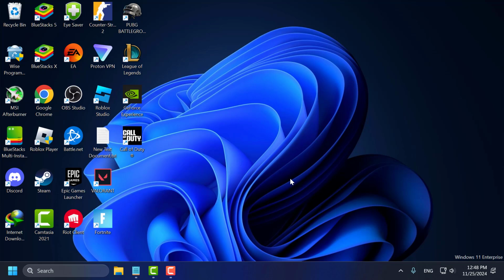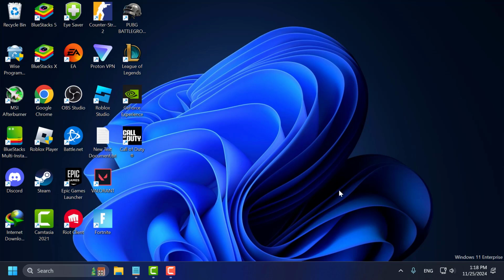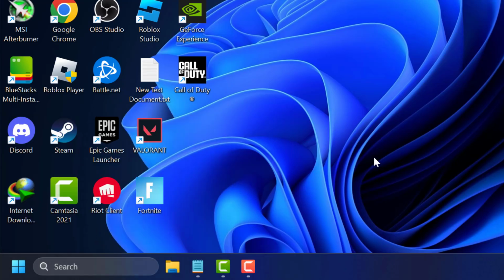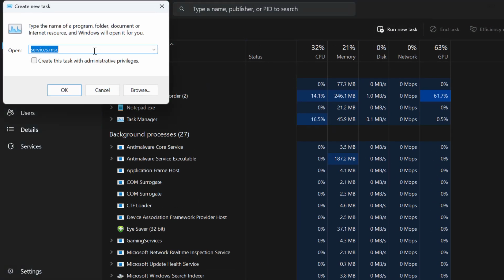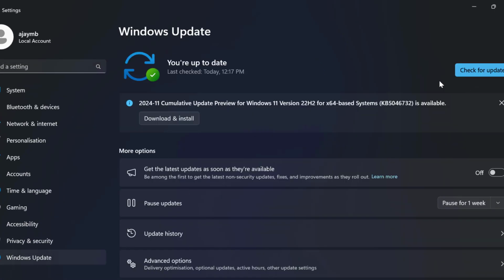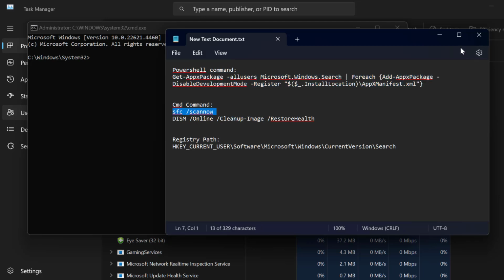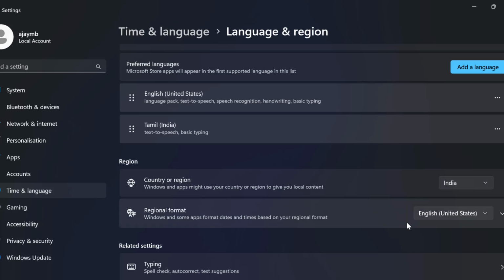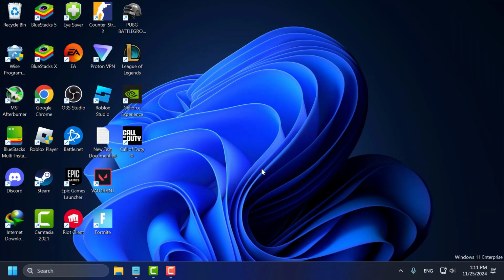How to Fix Search Bar Not Working in Windows 10/11(2024)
If the search bar is not working in Windows 10/11 (2024), it could be due to a glitch in Cortana, indexing issues, or a corrupted system file. Fix this by restarting the Windows Search service, rebuilding the search index, and running the sfc /scannow command in Command Prompt. Updating your system to the latest version can also resolve the issue.

Powershell command:
Get-AppxPackage -allusers Microsoft.Windows.Search | Foreach {Add-AppxPackage -DisableDevelopmentMode -Register "$($_.InstallLocation)\AppXManifest.xml"}

Cmd Command:
sfc /scannow

Registry Path:
HKEY_CURRENT_USER\Software\Microsoft\Windows\CurrentVersion\Search

00:00 Intro
00:19 Solution

In This VIdeo:
Windows 10 Search bar not working despite trying many fixes
Windows 10 Search bar not working.
Windows 11 Search Bar Glitching / Search Bar Not Working
Windows 11 search bar isn’t working
Windows 11 search bar not working
My search bar randomly stopped working- help? (Windows 10)
Windows Search Bar doesnt load properly
Windows 10/11 Start Menu and Search Bar BUSTED!
Windows 11 search bar not working, please help
How to fix search bar not working